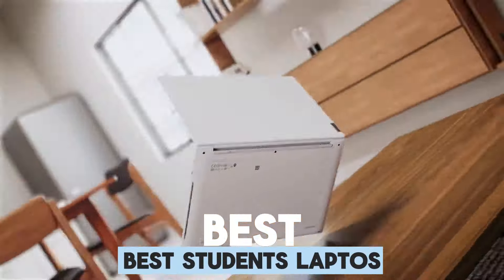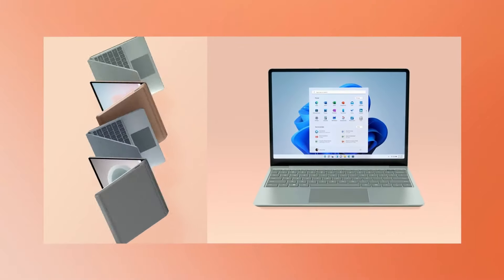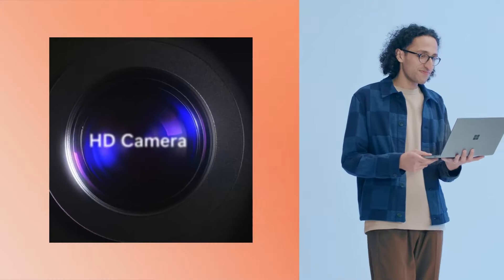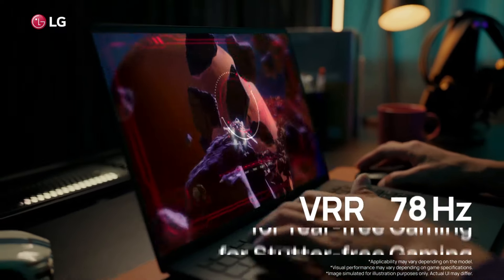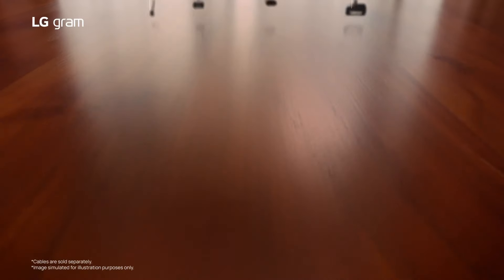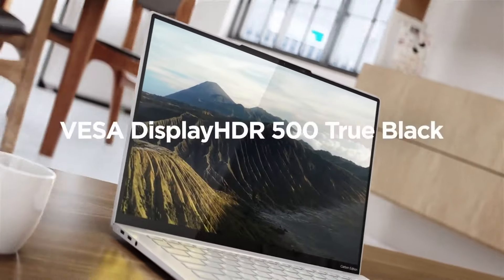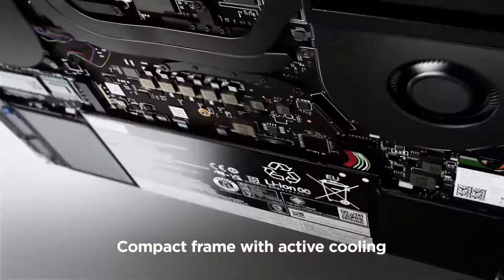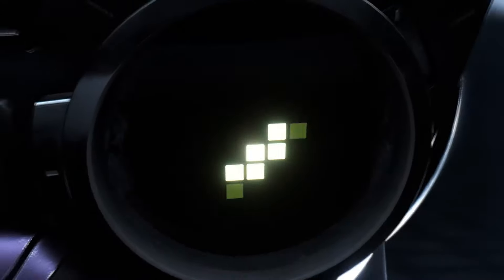Best Students Laptop In 2024! Who Best In 2024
5 Microsoft Surface Laptop Go 2
4 LG Gram
3 Lenovo Yoga Slim 7i Carbon
2 ASUS ROG Zephyrus G14
1 Apple MacBook Air